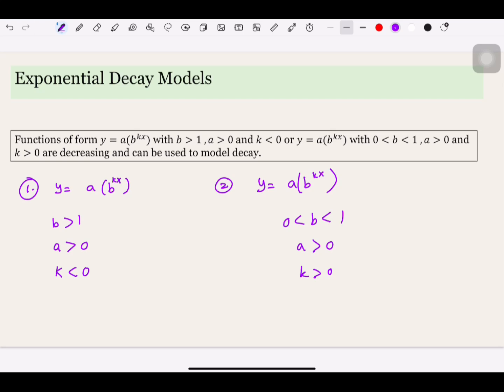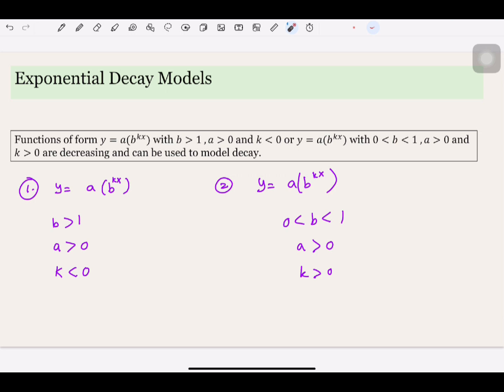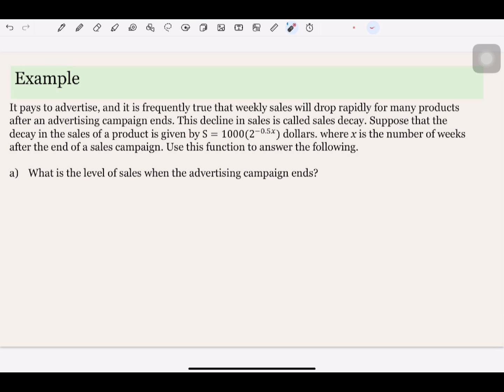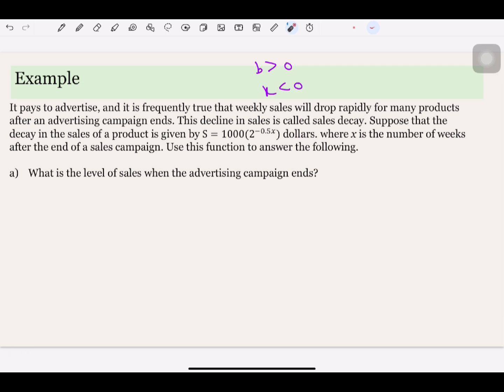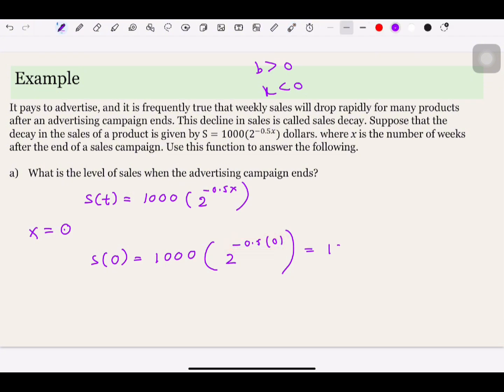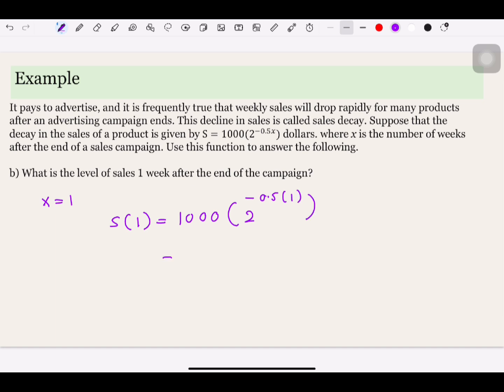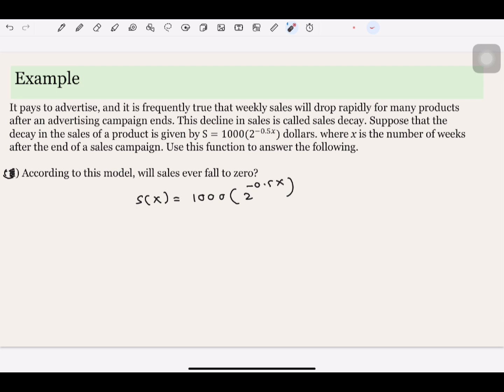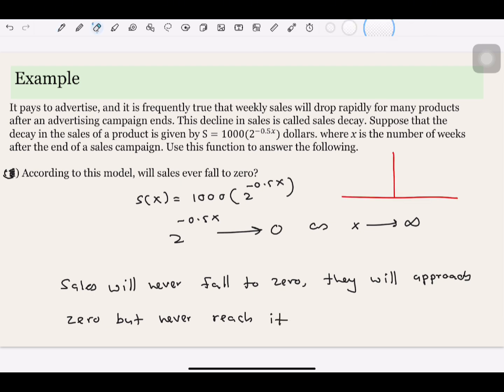Exponential Decay Models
Learn how exponential decay models describe real-world situations like radioactive decay and depreciation. This video walks you through the decay formula, key features, and step-by-step examples to make the concept clear.